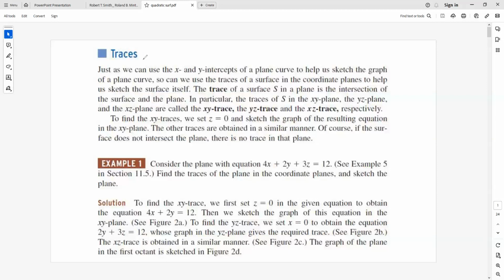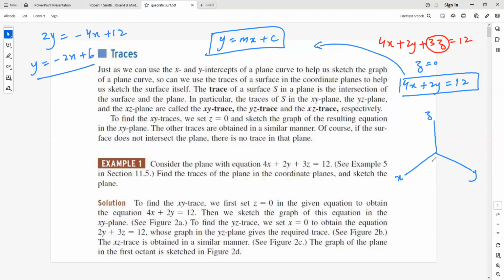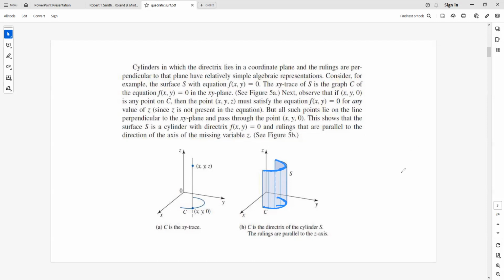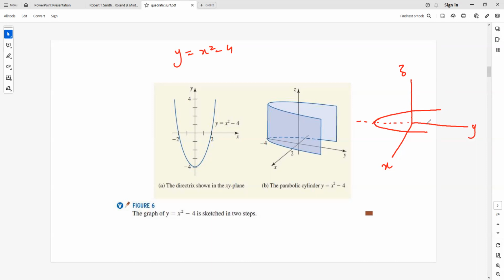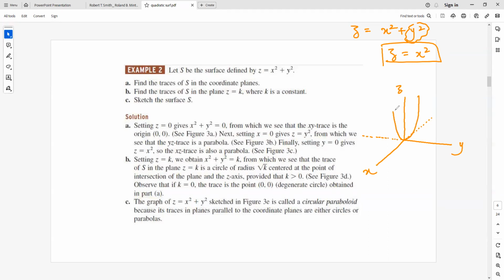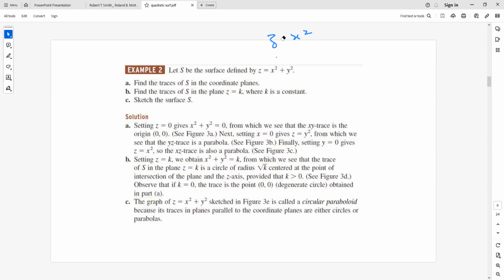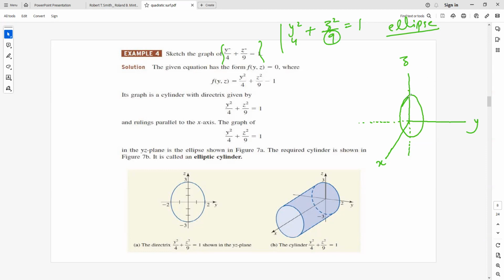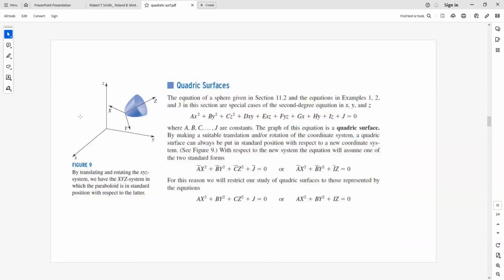Traces of Surfaces in 3 Dimensional Coordinate System Multivariable calculus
Traces of Surfaces in 3 Dimensional Coordinate System
Vectors and Analytic Geometry in space Threedimensional Coordinate system. Vectors, DotProduct, CrossProduct, Equations of lines and planes, QuadricSurfaces.